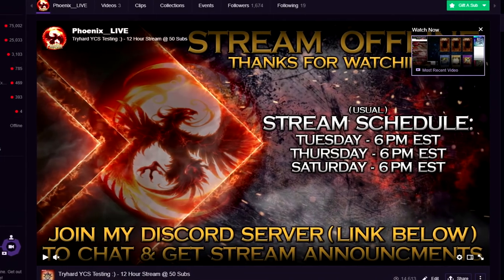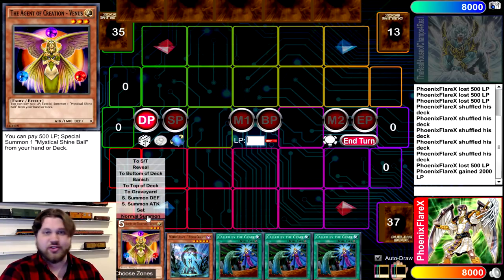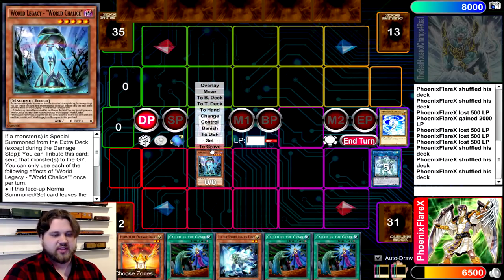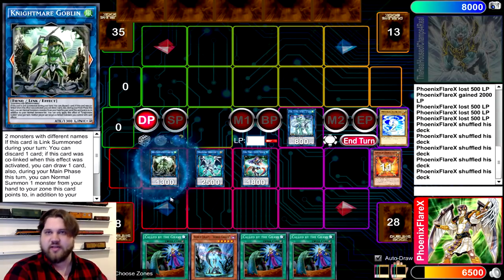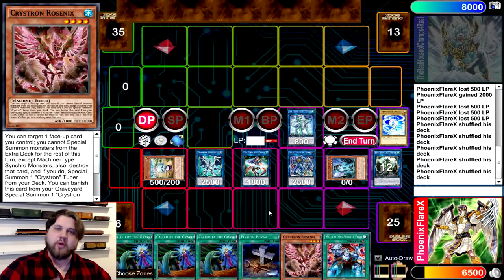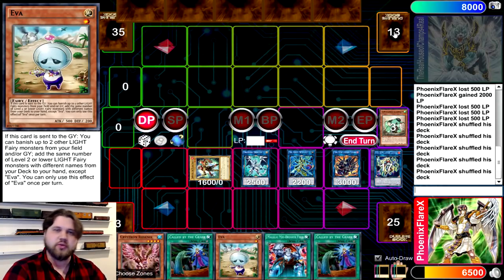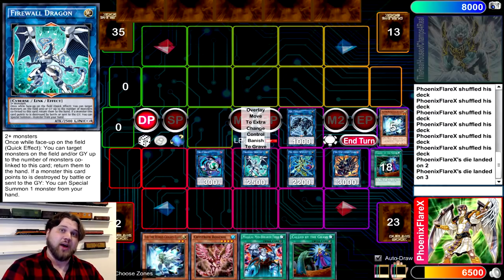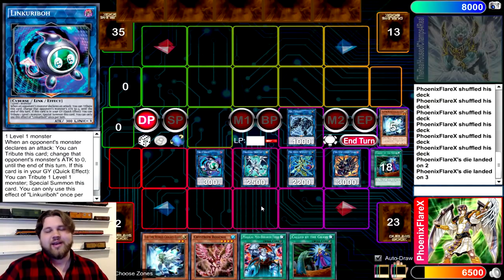WORLD CHALICE 4-Card Hand Loop + Tri-Gate Combo Tutorial [Venus + World Legacy - World Chalice]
Hey guys it's been a while since I last uploaded but today I wanted to start showing you some of the new World Chalice combos that are possible with Summon Sorceress and Topologic Gumblar Dragon legal in the game. Hope you enjoy